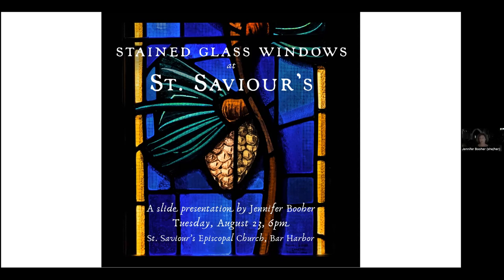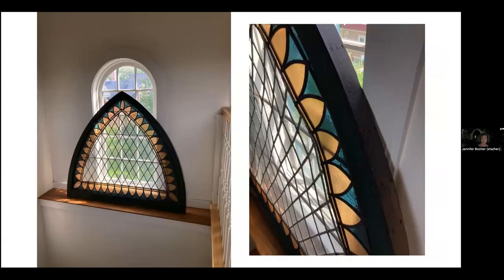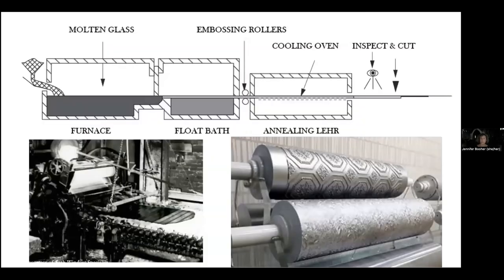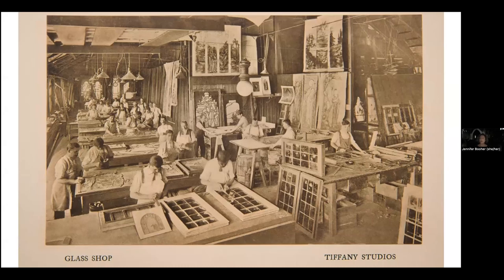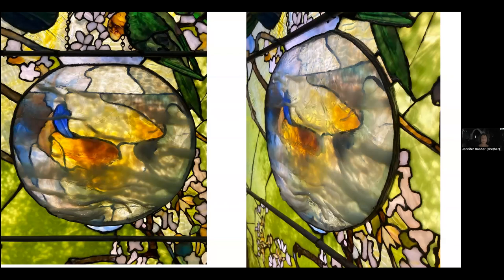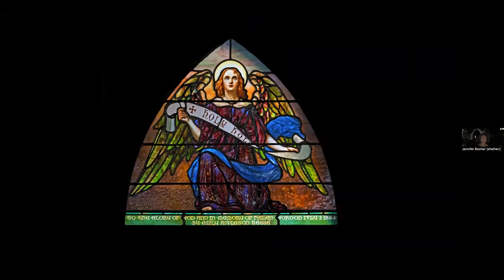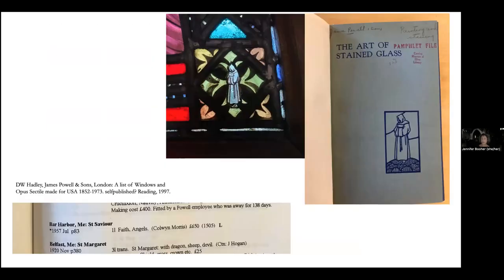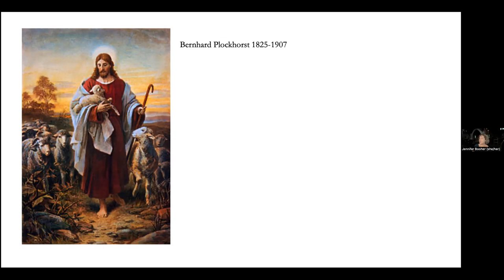Jennifer Booher Stained-Glass Windows Talk St Saviour's on August 23, 2022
Scholar and historian Jennifer Booher presented a talk on August 23 2022 about the stained-glass windows of St. Saviour's  to a live audience in the sanctuary and those attending on Zoom.